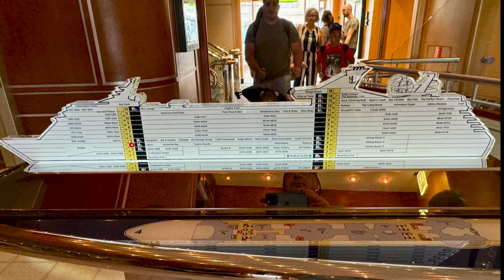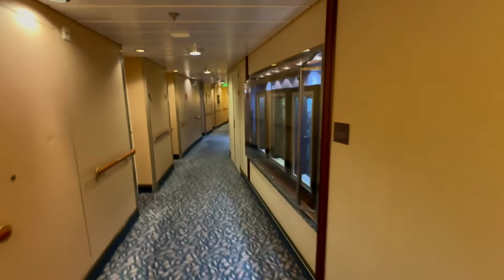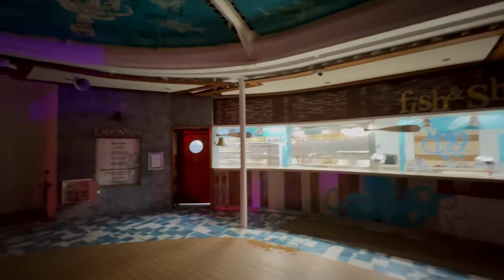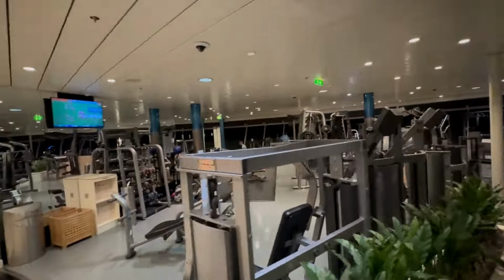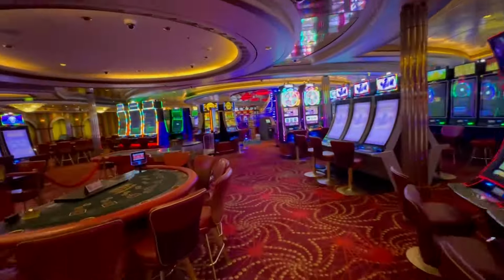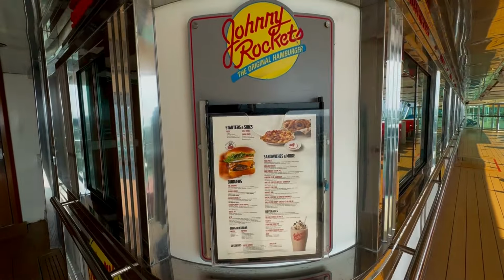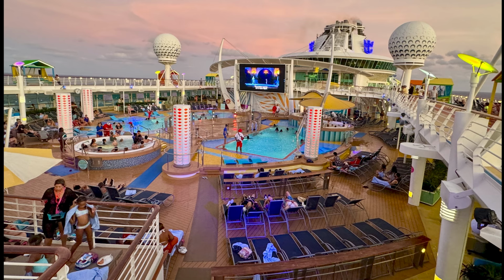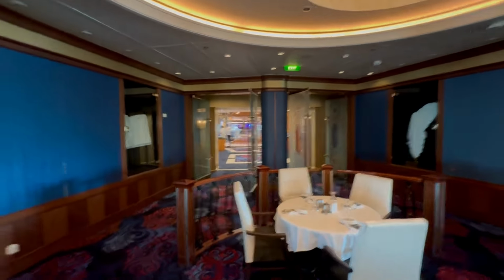Quick Tour of Royal Caribbean's Independence of the Seas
Join us for a quick tour of the Independence of the Seas, the last Freedom Class ship that Royal Caribbean built before the popular Oasis Class ships were born. This ship was built in 2008 and has had a couple refurbishments since then. It is currently cruising the Caribbean out of Miami.

For the BEST Food centric vacations and travel adventures, check out Fire and Water Travel Services! We specialize on finding you the most unique cruises, tours, resorts, and restaurants for you that will make memories for years to come! We offer planning for individuals, families, and groups!